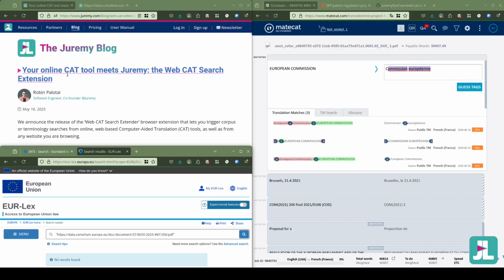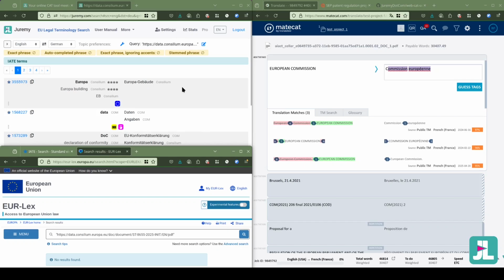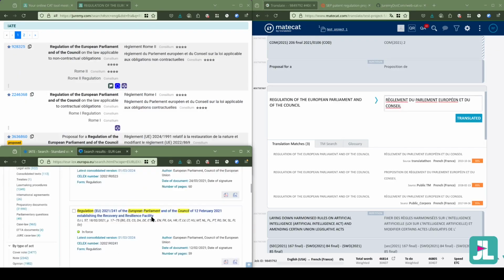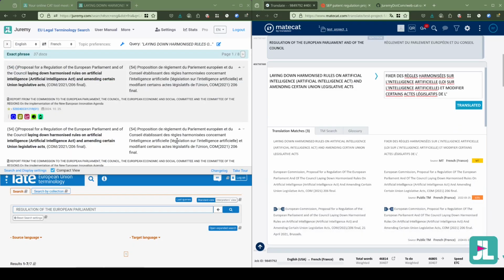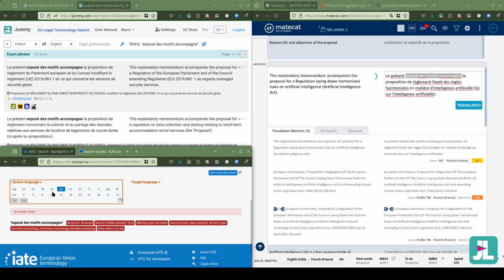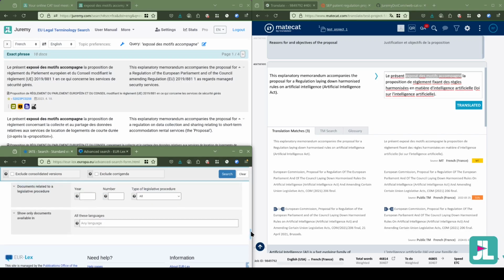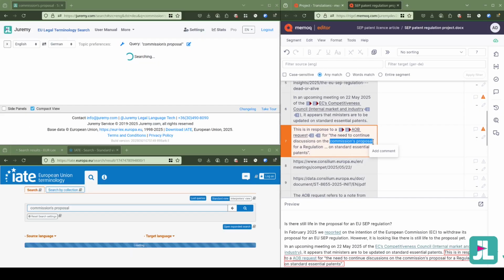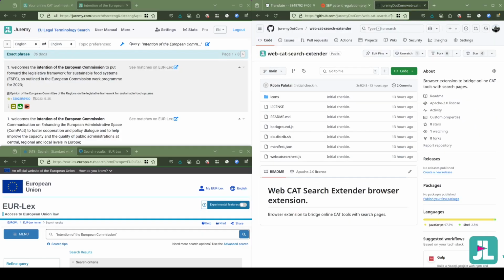Juremy Demo: the Web CAT Search Extender browser extension.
The ‘Web CAT Search Extender’ browser extension that lets you trigger corpus or terminology searches from online, web-based Computer-Aided Translation (CAT) tools, as well as from any website you are browsing.

For start, the extension supports the Matecat and MemoQ Editor online CAT tools as editors, with Memsource/Phrase in progress. As for search pages, it supports EUR-Lex, IATE and Juremy.

Composer: Szilveszter Rostetter
Performer: Gergő Palotai